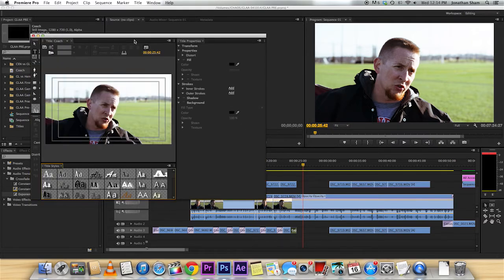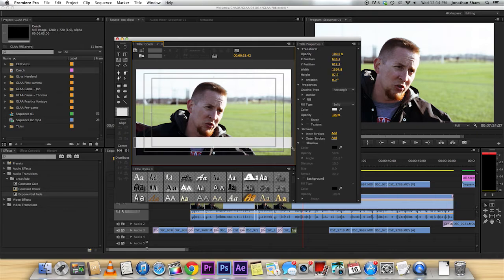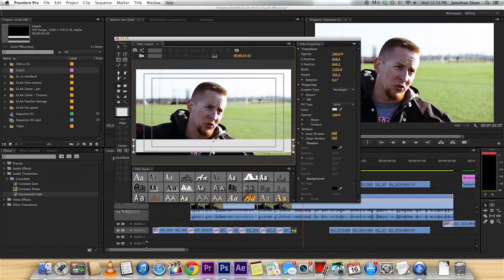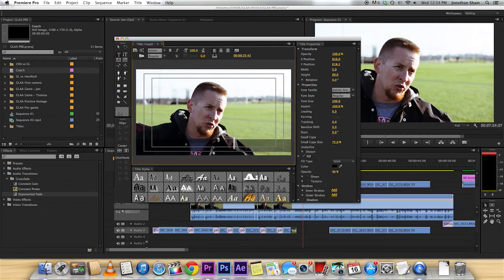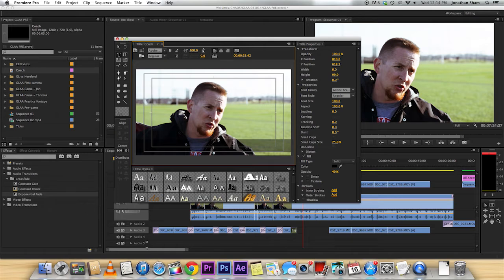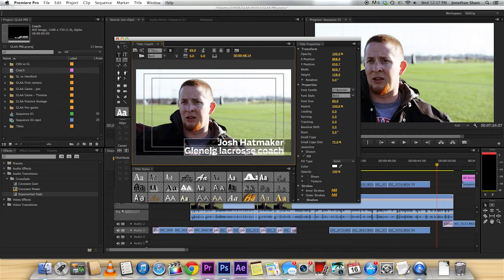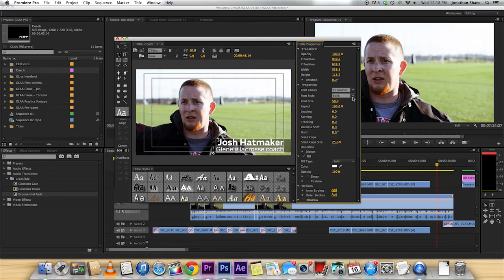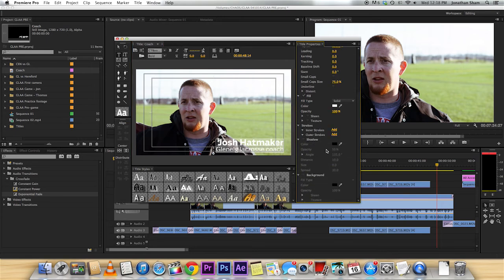Making titles in Premiere Pro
For JOUR203 - How to make lower third/titles in Premiere Pro CS6.